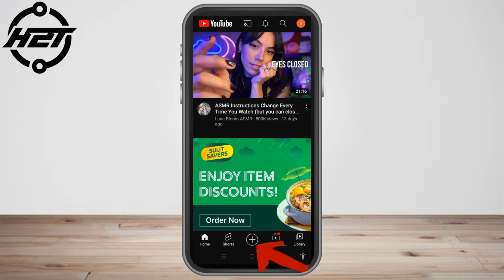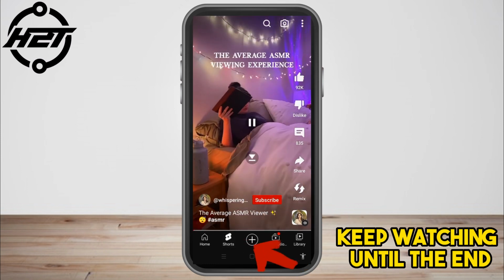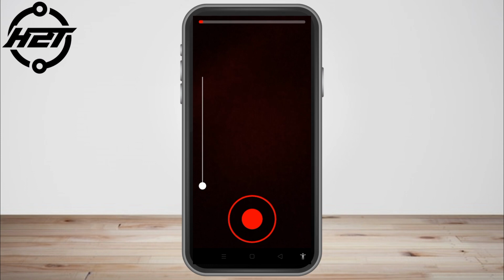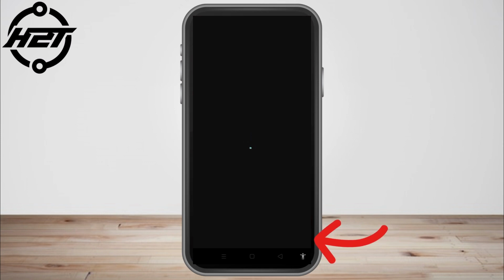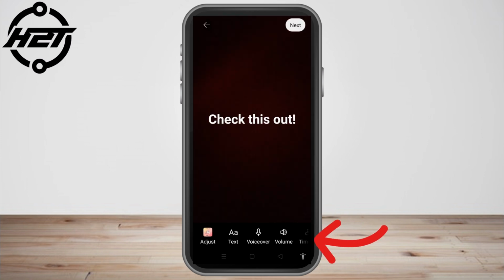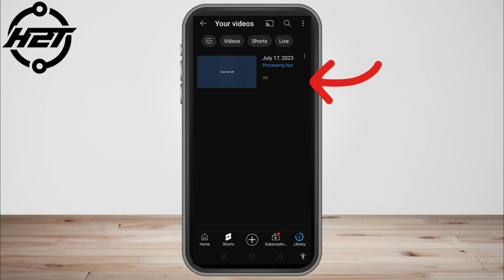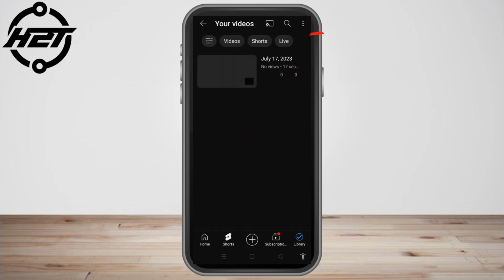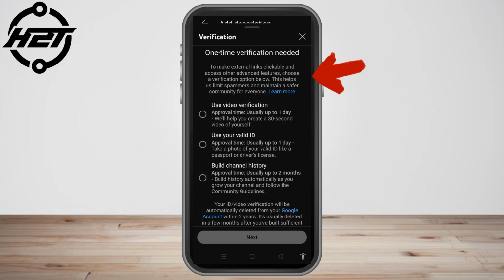How To Add Clickable Link In YouTube Shorts (Easy 2025)